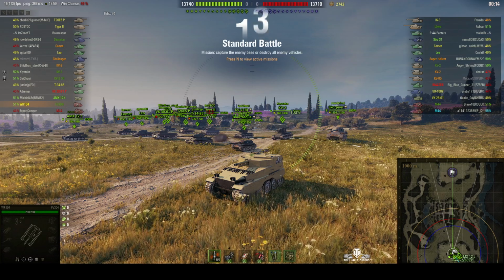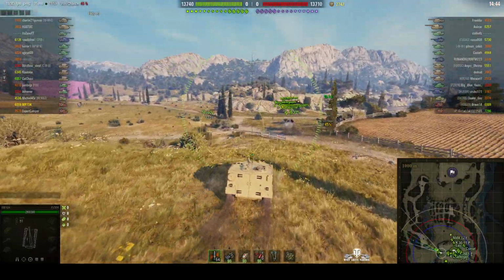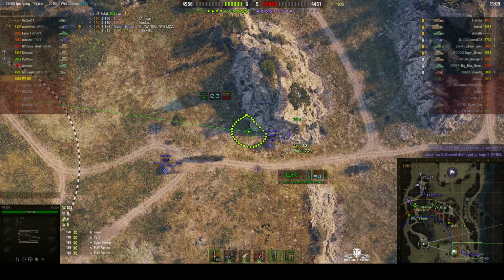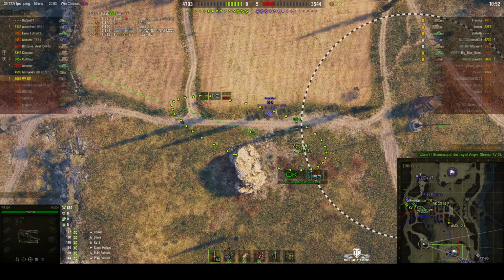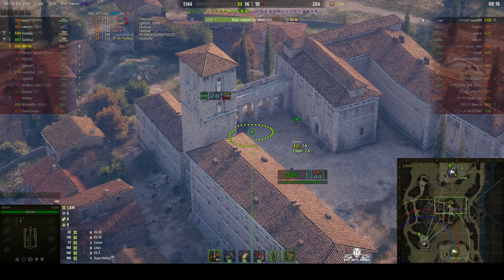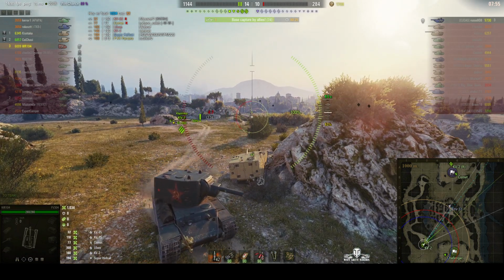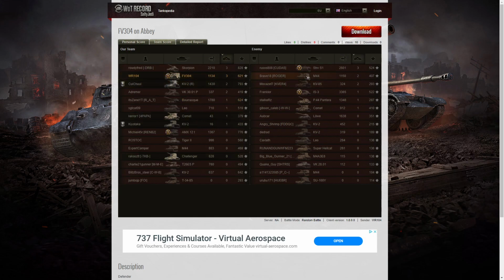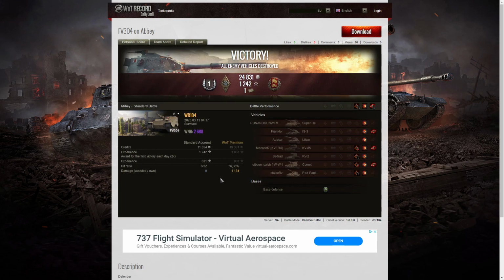FV304 - Defender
This replay is from 13 March 2020 on Abbey. The player, WR104 in the FV304 was awarded a Defender.